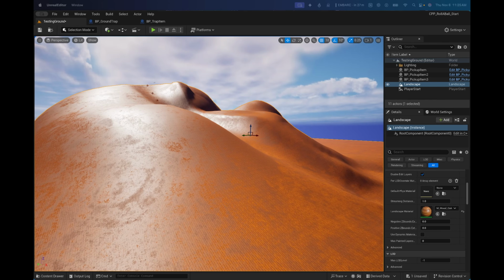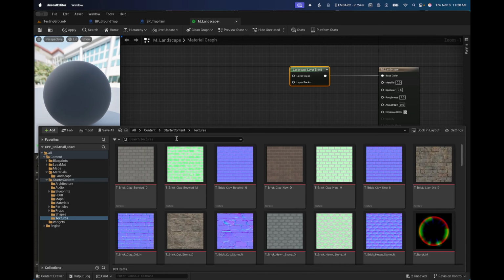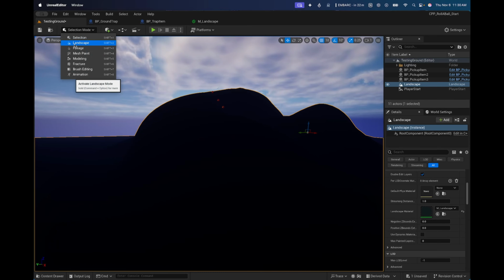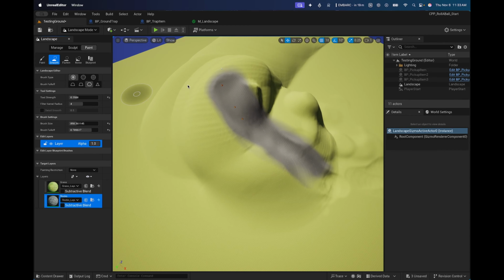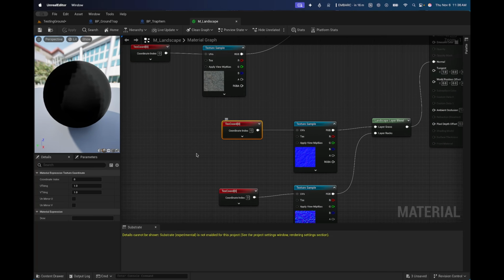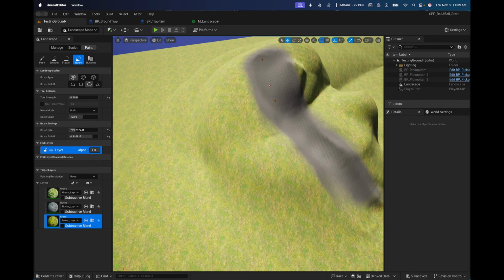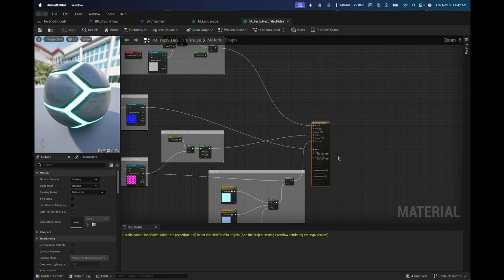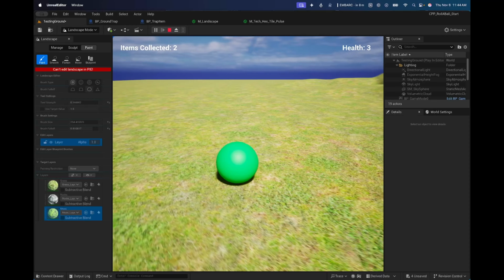Video 14 - Landscape Mode Part 2 - Roll A Ball - Unreal Blueprint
In this Project Step, you learn how to migrate pre-built UI systems—such as score display, health display, and the Game Over screen—from a sample project into your main C++/Blueprint project. You practice importing only the necessary Blueprints and widgets, updating your Game Mode to use the new HUD and Player Controller, and verifying that UI elements appear during gameplay. You also explore how to call UI-related functions directly from your PlayerBall Blueprint so you can test updating score, reducing health, and triggering the Game Over screen. This Project Step teaches you how to integrate existing systems into your own project so you can build features faster and more efficiently.